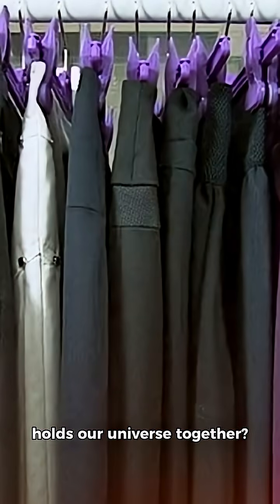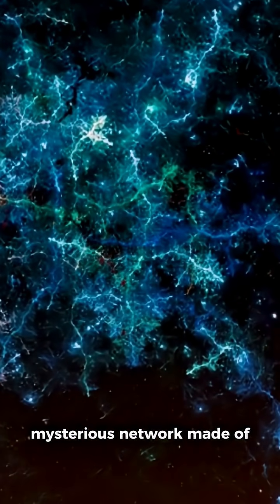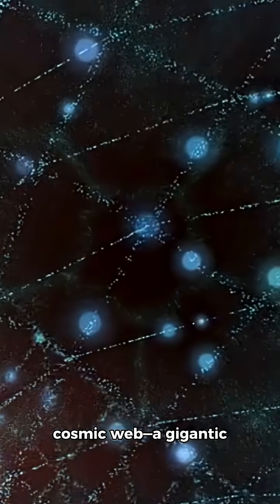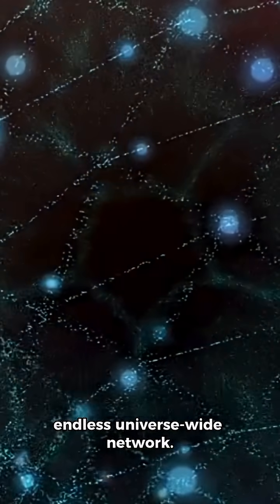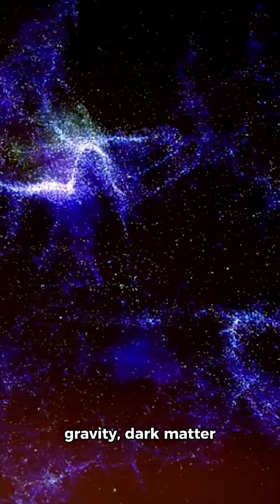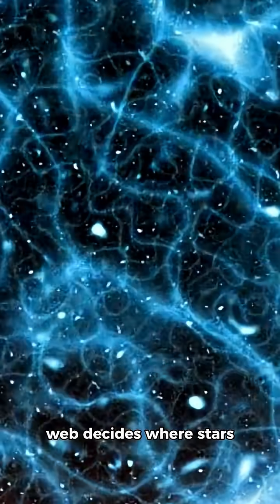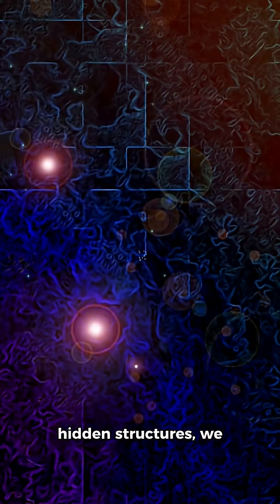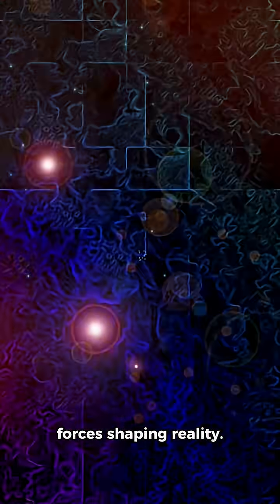The Invisible Web of the Cosmos | The Hidden Structure of the Universe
Discover the mysterious Invisible Web of the Cosmos — a hidden structure made of dark matter, dark energy, and cosmic filaments that connect galaxies across the universe. In this video, we explore how the cosmic web shapes galaxies, controls gravity, and forms the giant architecture of the universe. Learn how scientists map this invisible structure and what it reveals about the deep universe and the future of cosmic evolution.
 Topics Covered:
• What is the Cosmic Web?
• How dark matter shapes the universe
• The role of gravity in galaxy formation
• Hidden forces that control the cosmos
• Latest discoveries in cosmology
: Universe, Dark Matter, Cosmic Web, Invisible Universe, Space Science, Astronomy